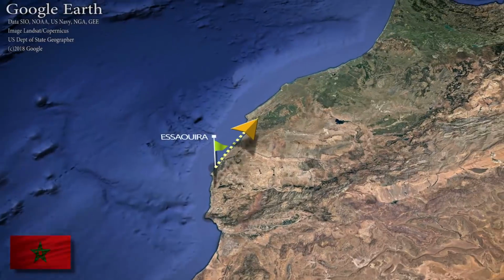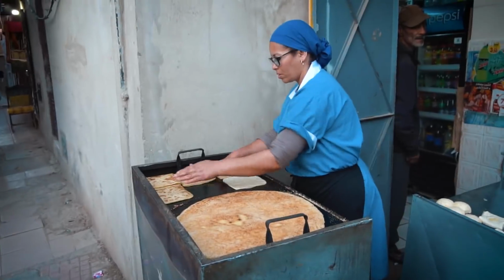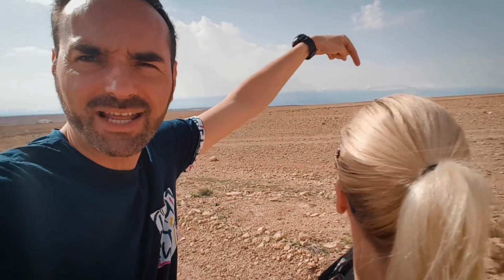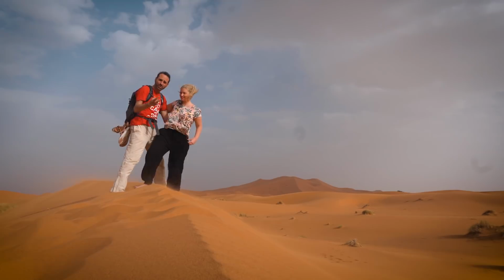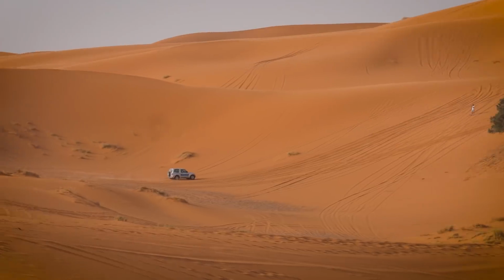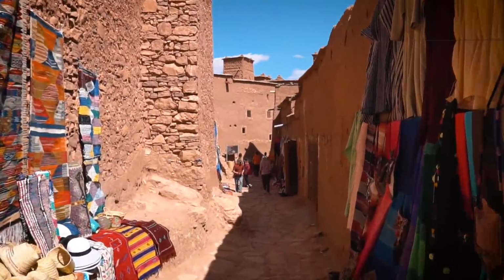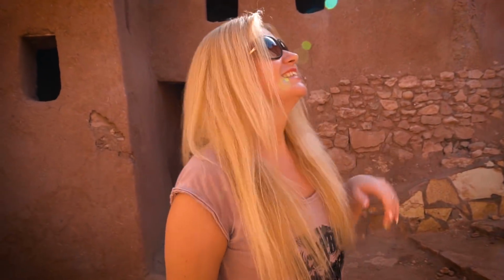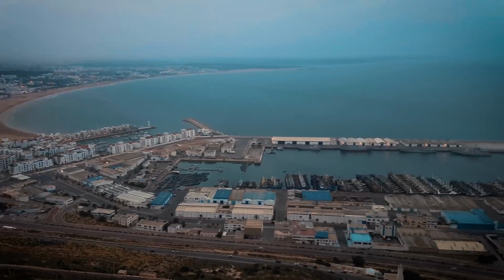Morocco road trip - Rabat, Merzouga, Ait Benhaddou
In our 2500 km self-drive road trip we stopped in Essaouira, Rabat, Fes, Merzouga (Sahara), Ait Benhaddou, Marrakech and Agadir.

In this video you can see our adventures in Rabat, Merzouga, Ait Benhaddou and due to technical problems, a very small part of our visit in Agadir.

Renting a car in Morocco is not very expensive. Gas is also decent cheap (under 1 Euro for 1 L). Traffic can be crazy in cities, but outside the cities, it is pretty OK.

filmed with:

SONY A6500 with SIGMA 16mm f/1.4 and SONY OSS 16-50
Iphone 6s
Rode Smartlav+

I, Adrian am a former TV-moderator & producer of travel documentaries
I, Alecsandra, am a dentist. And his wife :)

We are from Romania, but live now in Austria.
We love to share our passion for travelling, filming & having fun. That's why our "EveryDay HoliDay" vlog into life!
We will post once in a week, every monday.
We are always open for comments & new friends. And also, we are wery happy for every new like & subscription. It makes it worth working to keep this project alive.
We love to have YOU in the EveryDay HoliDay family!
So let's have fun! Because: Every day should be a holiday. For everyone.